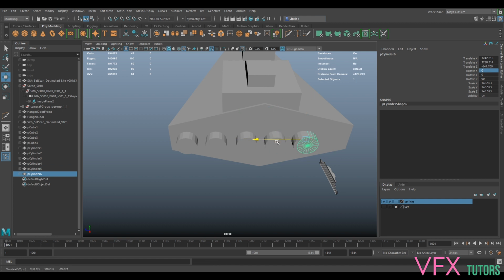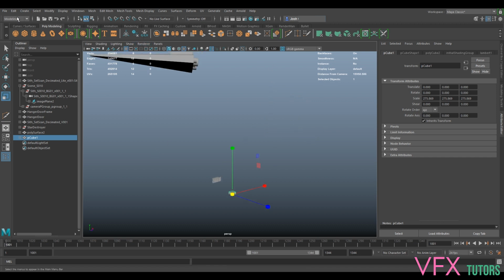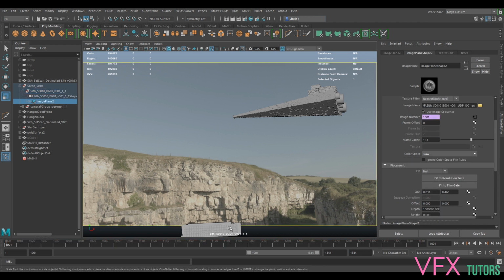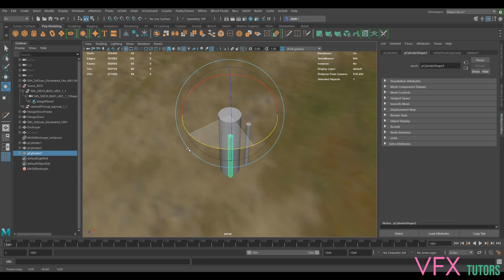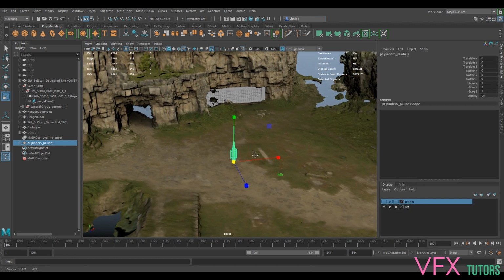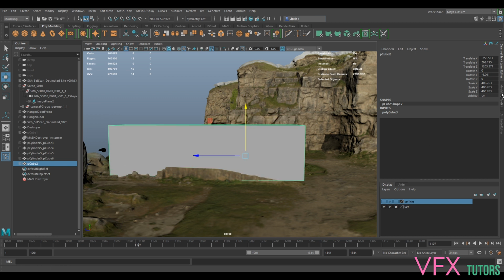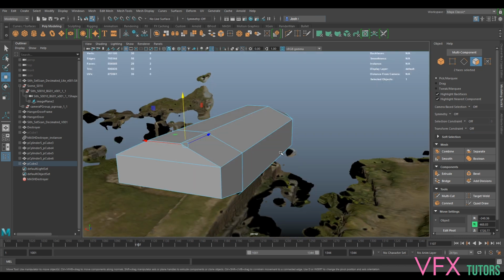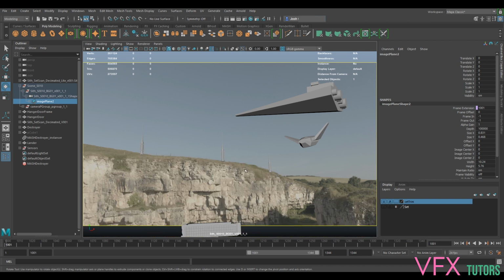VFX Layout - Basic Blocking - Part 2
In this tutorial, I will go over the basics of blocking out layout, before this you will need to of done this tutorial